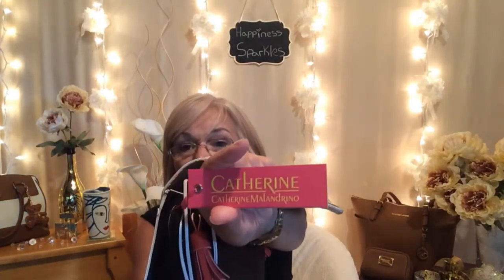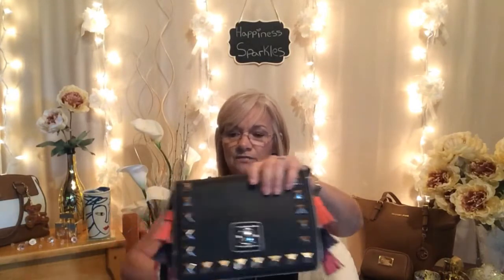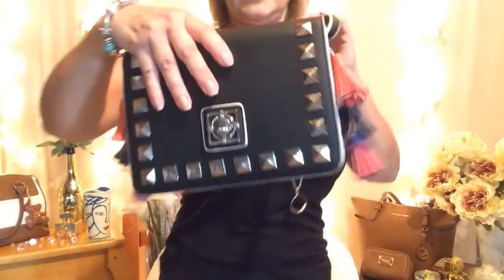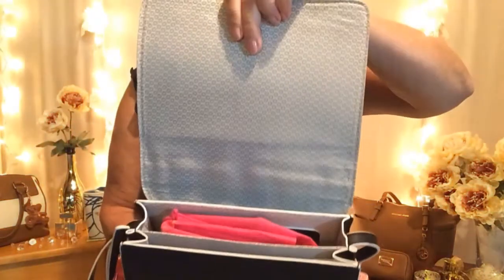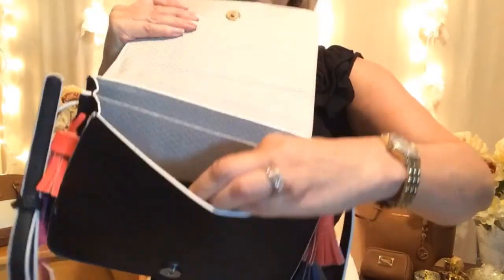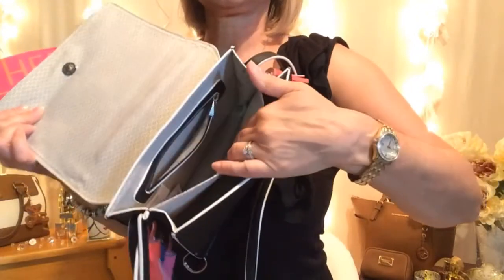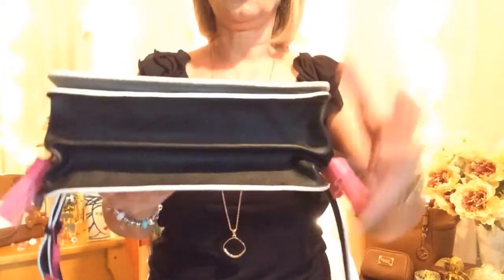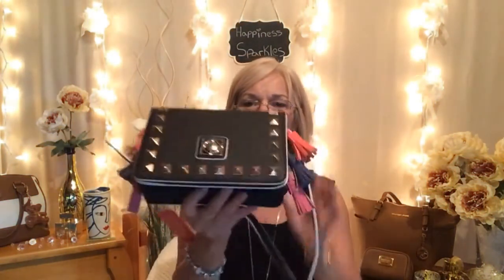MY NEW BEAUTY SPACE /CATHERINE MALANDRINO HANDBAG REVEAL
First video in my new space !! New Catherine malandrino handbag reveal made with VideoShow